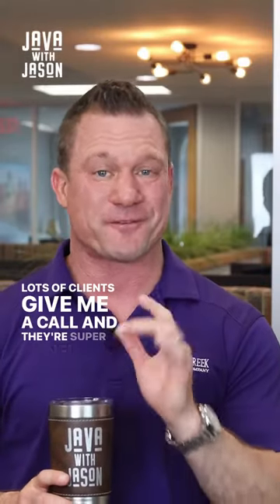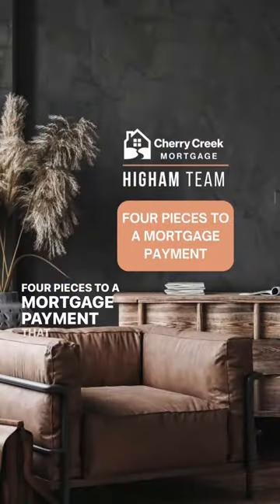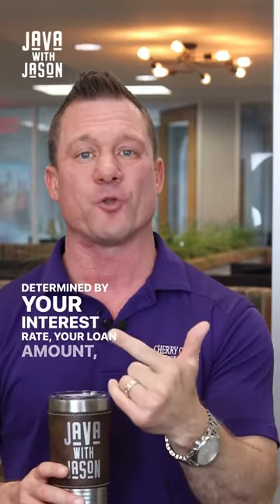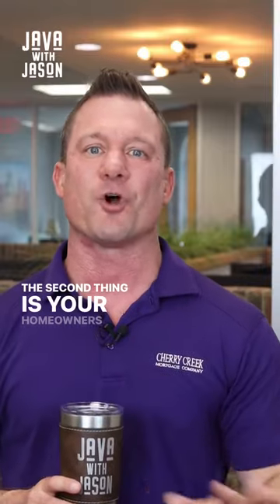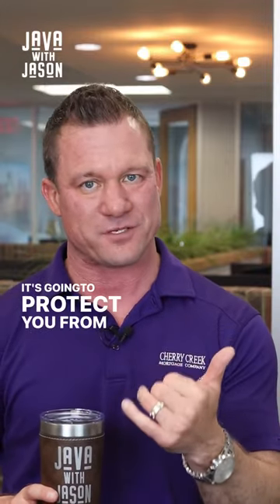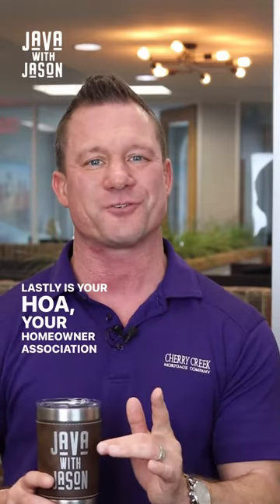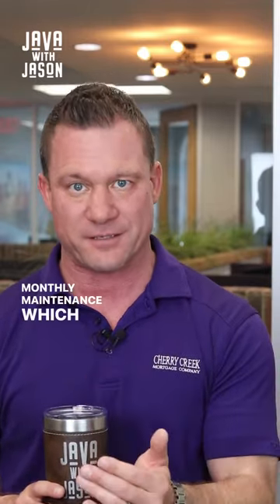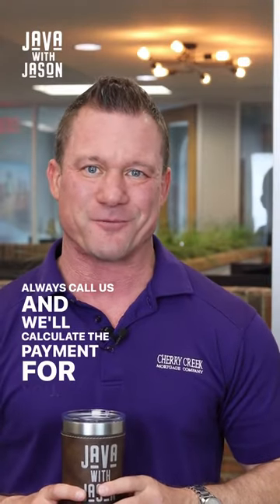4️⃣ pieces to a mortgage payment 🏡 💵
4️⃣ pieces to a mortgage payment 🏡 💵

Jason Higham, Residential Mortgage Loan Originator/Branch Manager, NMLS #247925

With a passion for personalized expertise and unparalleled support, Cherry Creek Mortgage doesn’t just deliver mortgages – we make home ownership dreams a reality.

We started in 1987 as a small, three-person office and have grown our national footprint to over 800 team members. Our success is built on our individual commitment to our clients, real estate agents, builders, affinity groups, and more. By celebrating home ownership every step of the way, we are proud to serve thousands of clients annually.

We don’t want to provide just any loan – we want to give every client the right loan for their needs. Our goal is to help at least 1 out of every 100 home buyers, and we’re on our way.

Cherry Creek Mortgage, LLC NMLS #3001